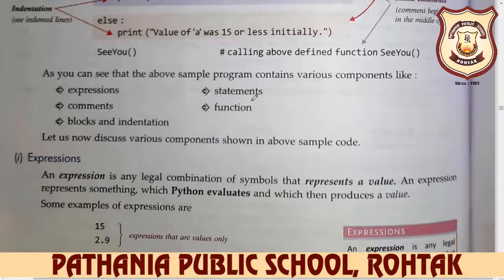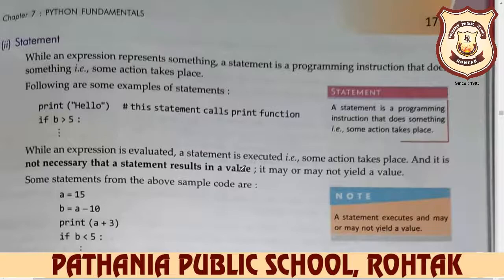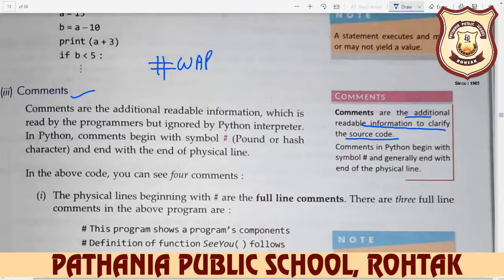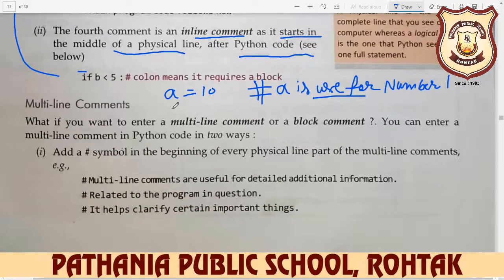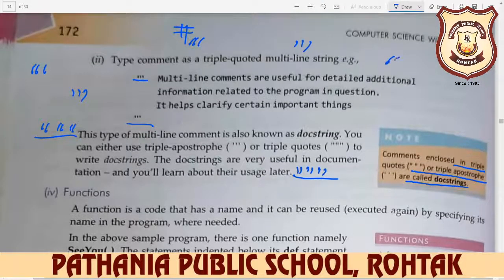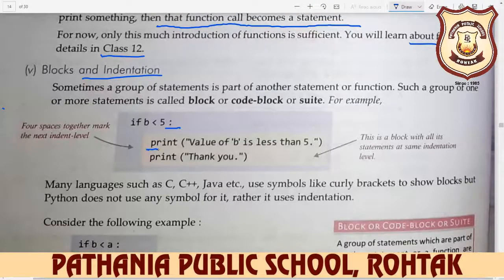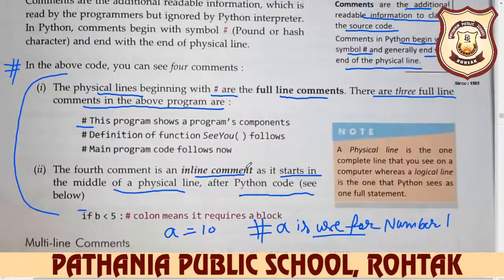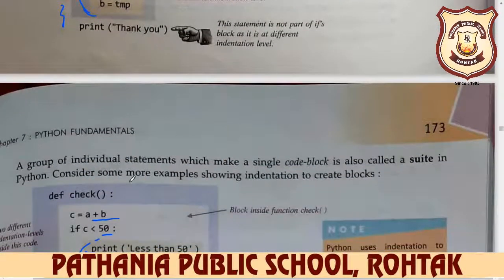Class XI Chapter 7 Part 4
Barebones of a Python Program